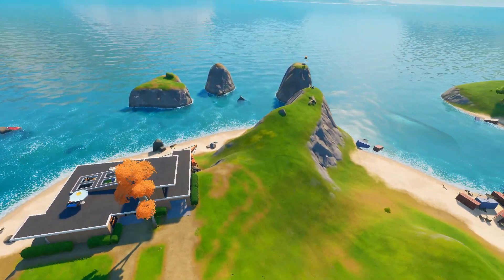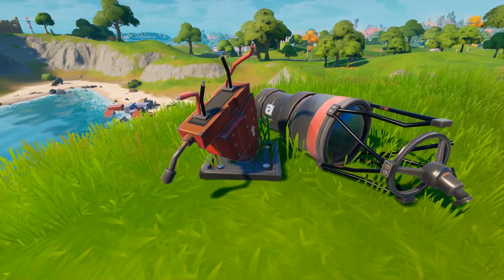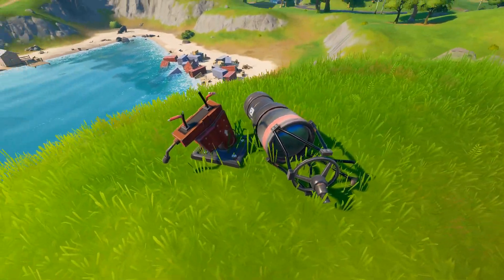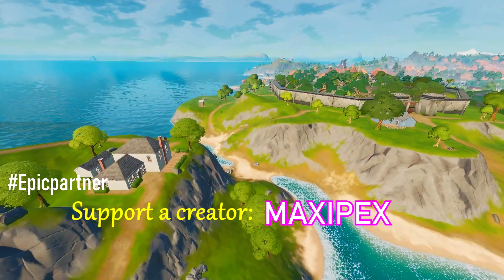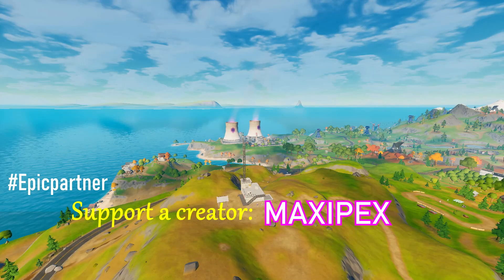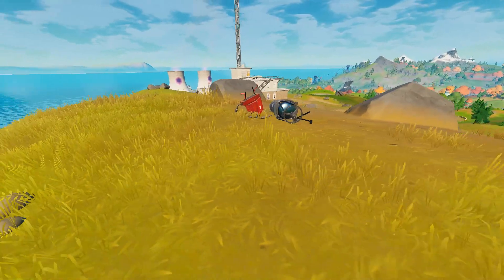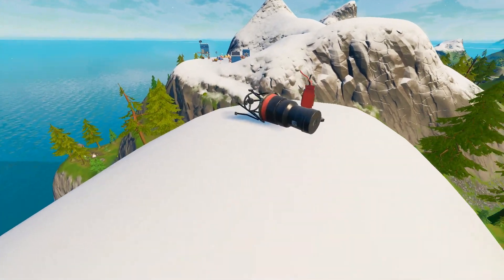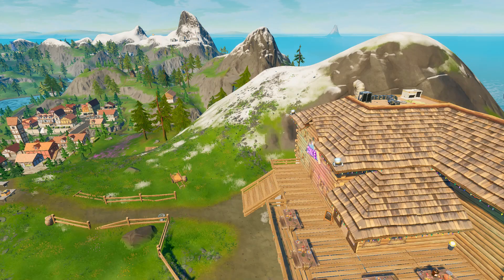✅ Repair Damaged Telescopes - Fortnite Foreshadowing quests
Fortnite Battle Royale Chapter 2 Season 6 - Week 9 Challenges

✅ Repair Damaged Telescopes

Today was the new Fortnite update 16.40.
New challenge is visible in the replay mode.
Fortnite Foreshadowing quests